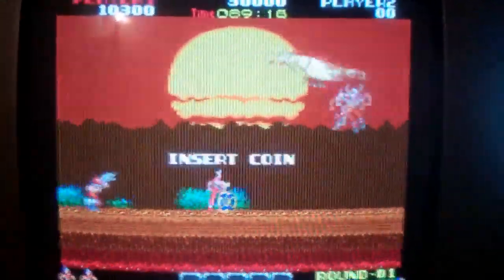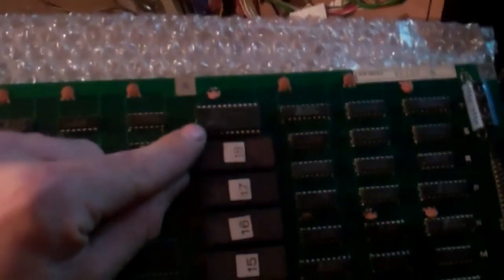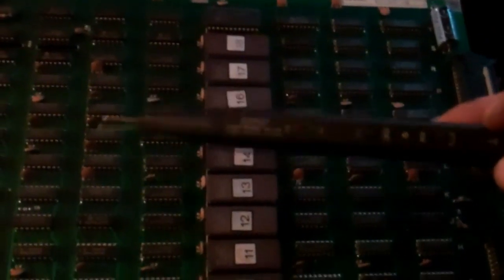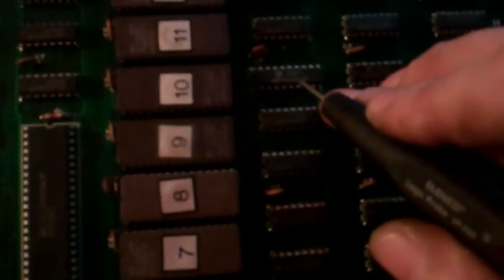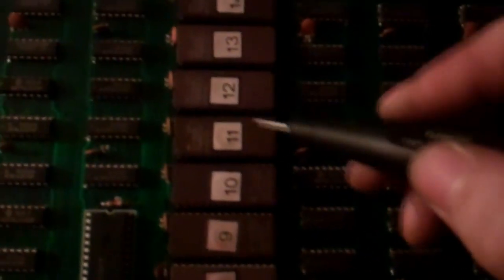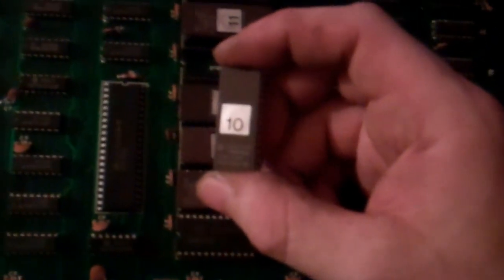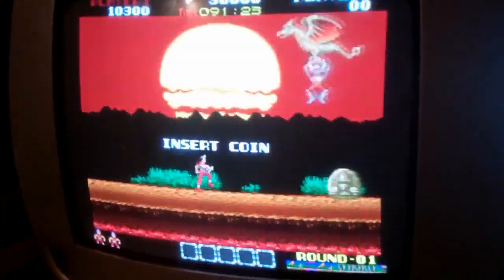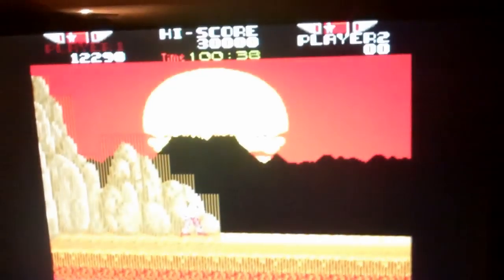Rygar Arcade PCB Repair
So here I show how I locate the issue on a Rygar PCB and repair it while talking a bit about logic probes and why they are useful.

I plan sometime soon to script and properly edit a ground up guide to repairing arcade boards since a lot of it applys to consoles too. Hope this can help someone anyway.